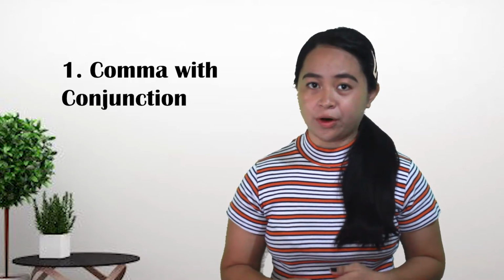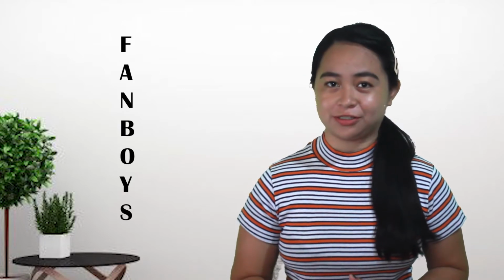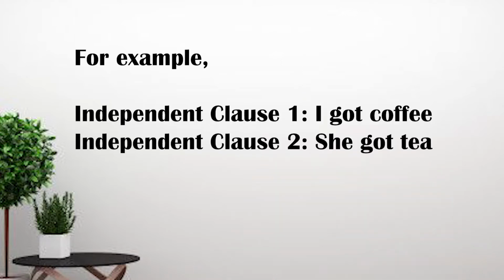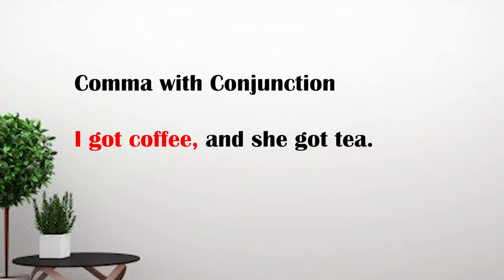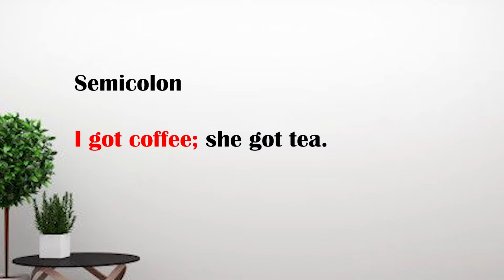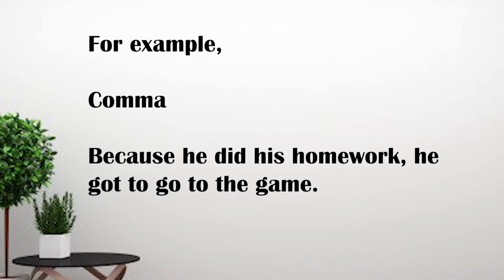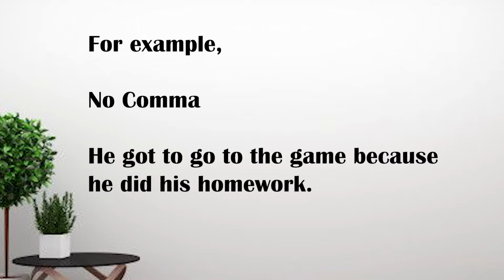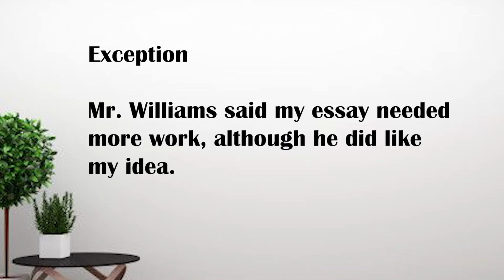Independent and Dependent Clause by Vanessa Delagana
I am Vanessa Delagana and I am in my third year taking up Bachelor of Secondary Education major in English. This video was a requirement for finals for the subject Language Learning Materials.

This educational video can be used as a learning material to all students who want to learn or understand more about Independent and Dependent Clauses.